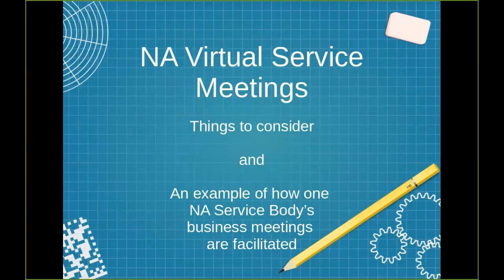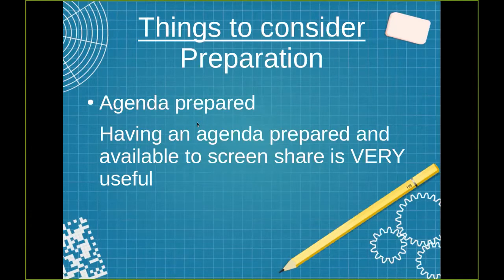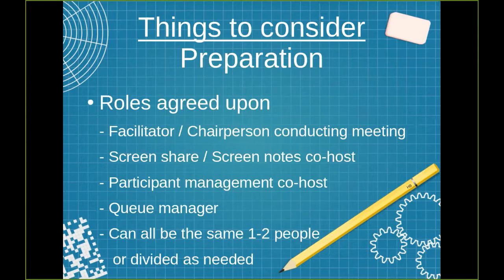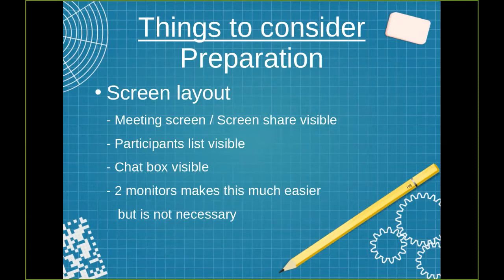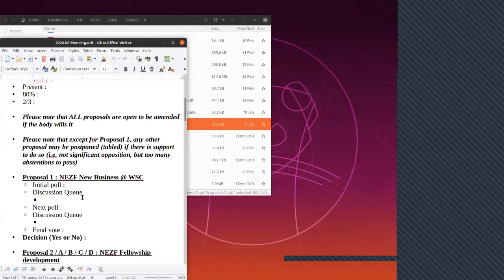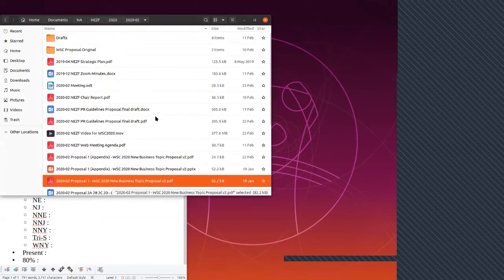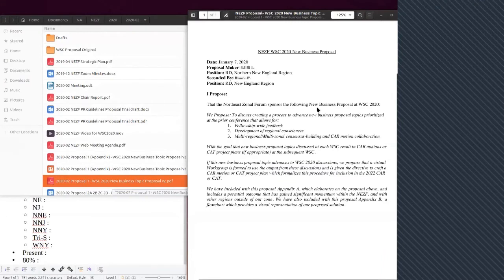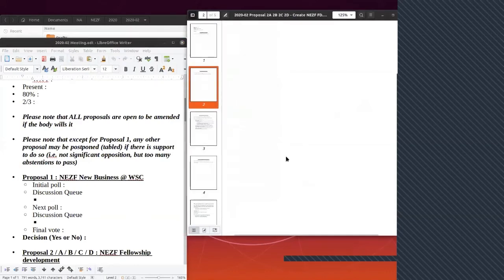3.NA Virtual Service Body Meeting Example (2020-04-12)